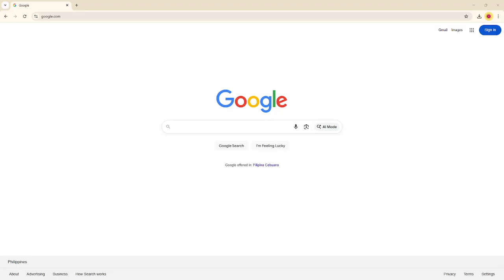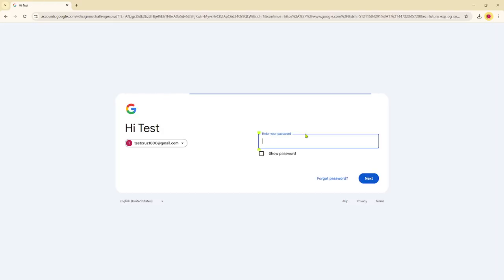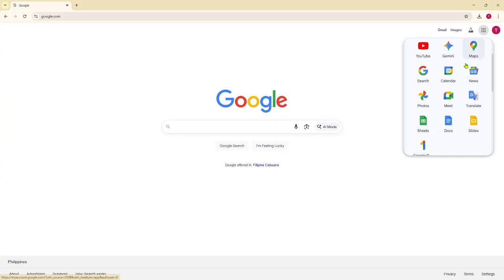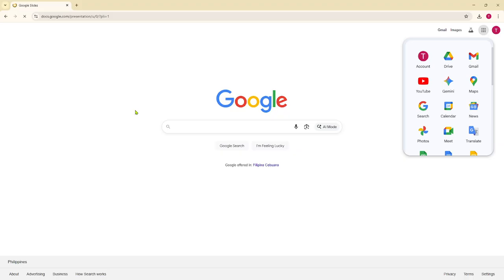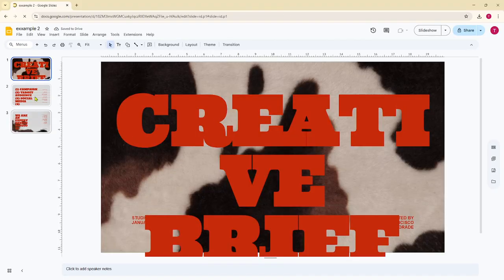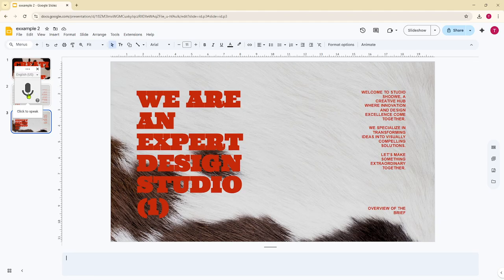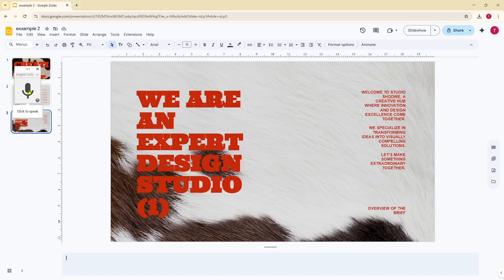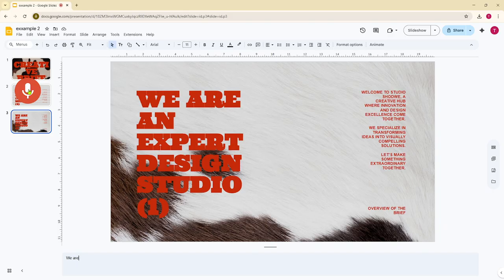How to Voice Type Speaker Notes in Google Slides [Full Guide 2026]